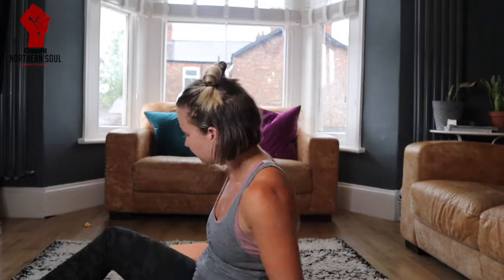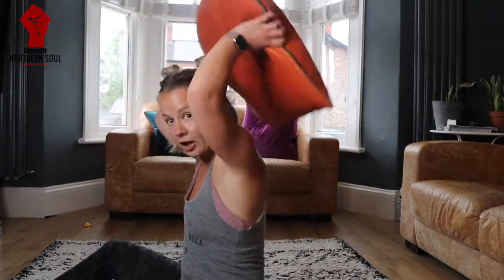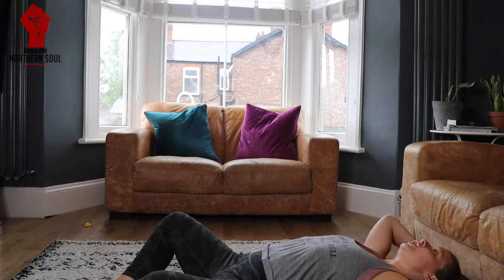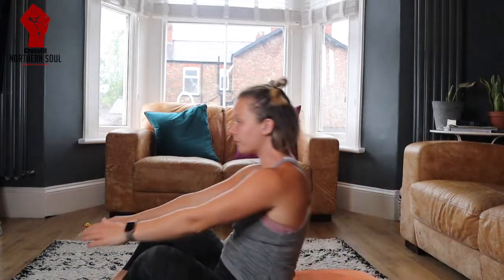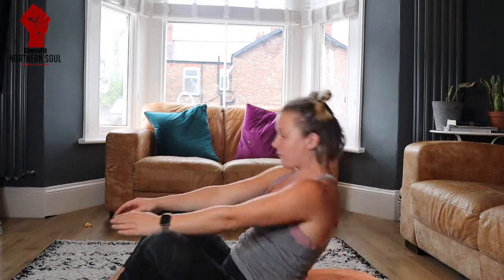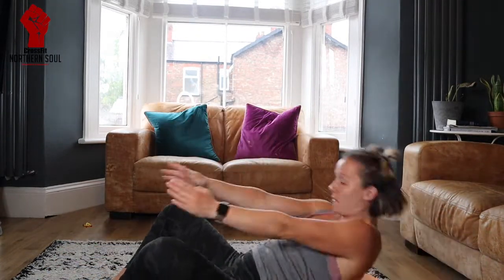Day 43 - Workout with Coach Sara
Complete 100 Sit Ups
BUT you can only work in 20 sec intervals with 10 secs rest in between sets. For each interval it takes you, you complete 1 burpee at the end.

Post how you did in the comments below!